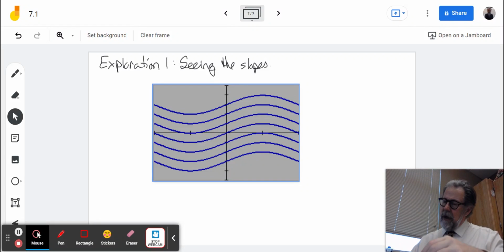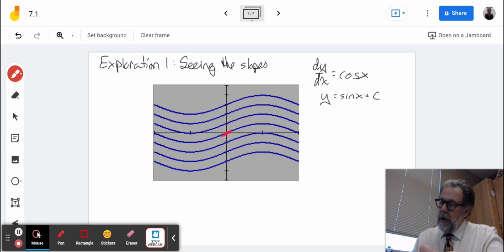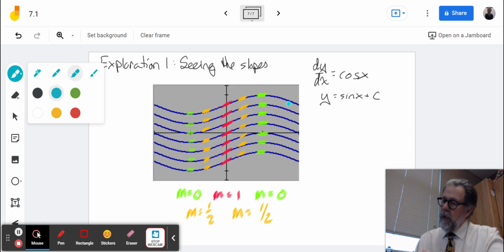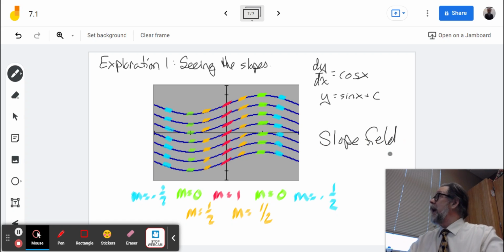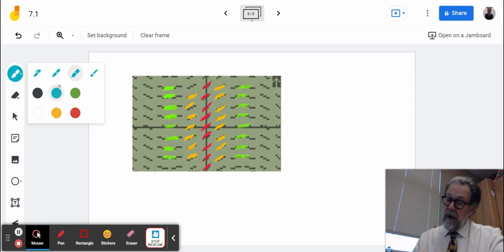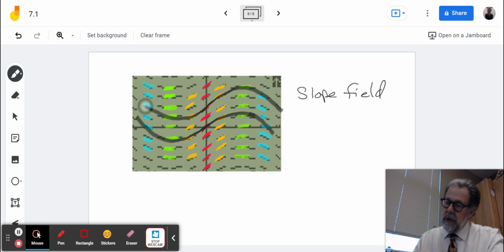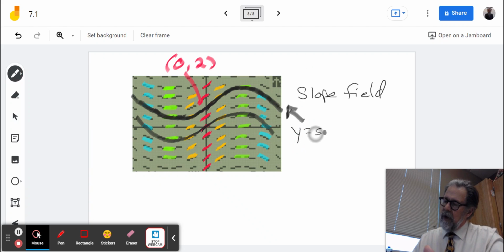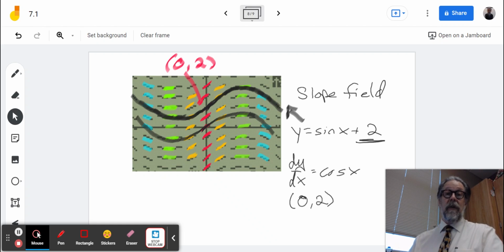AP Calculus 7.1 Video 4 Introduction to Slope Fields